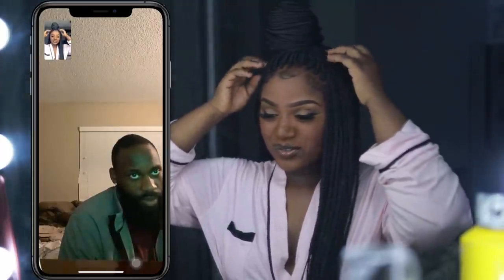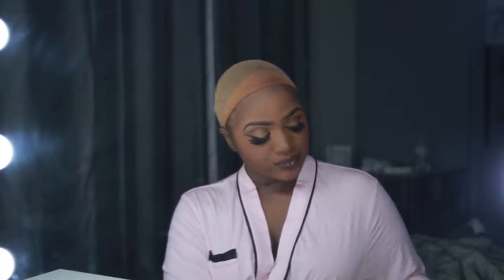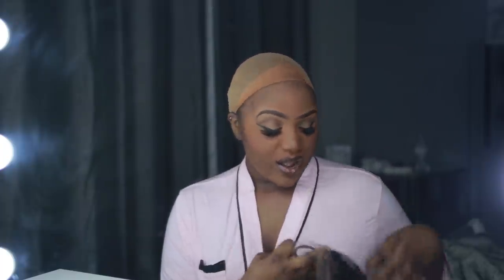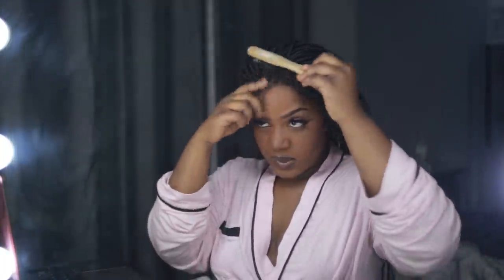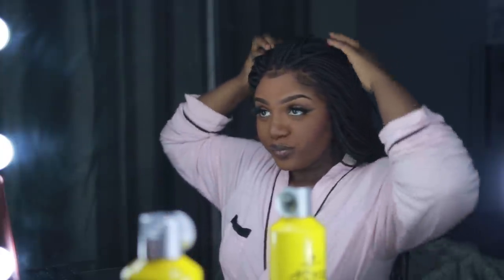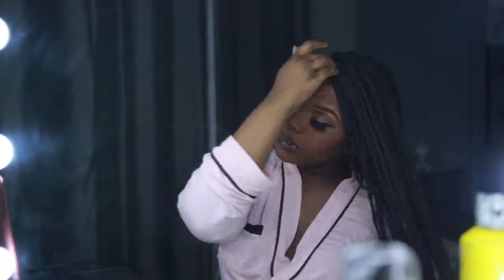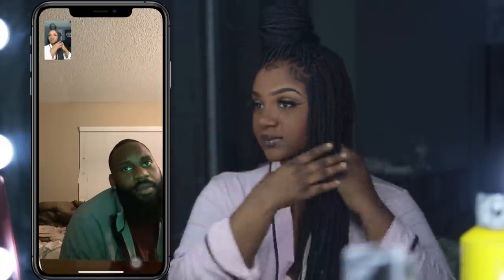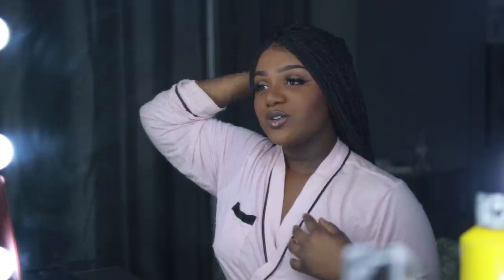I TOOK MY BOX BRAID WIG OFF IN FRONT OF MALIK AND… ft. Neat and Sleek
FAQ:
Age: 24
Ethnicity: Nigerian American
Camera: Canon 80D + 18-35 mm Sigma Lens
Editing Software: Wondershare Filmora

Before you install it, please dip it in hot water to make the braids straight and looks better. It is very important to show the best condition of the wig.
We pay more attention to the realistic of the wig. Our braided wig is very different from the normal ones in the market which is wiggy and bulky.

This braided wig is made with virgin human hair lace wig to give it a very natural look with the lace base to provide the illusion of hair coming out of the scalp.
The hairline is pre-plucked.
The knots are fully bleached already.

Wig type: Full lace wig
Cap Size :M
Color:1B
Hair Length: Waist length
Baby Hair: Sparse

More braided wigs. check out Neatandsleek